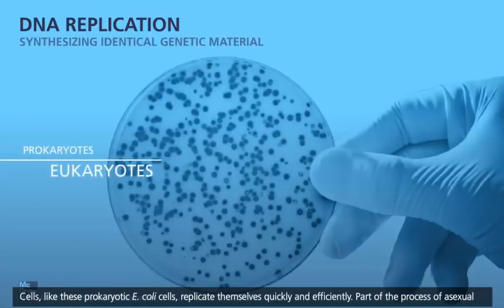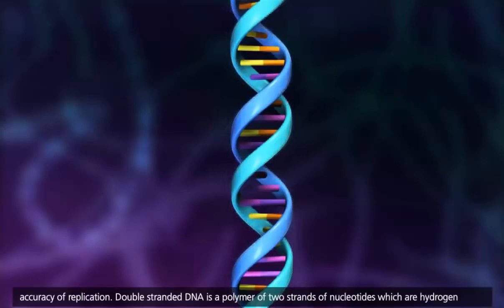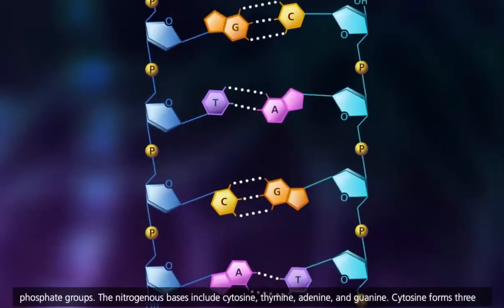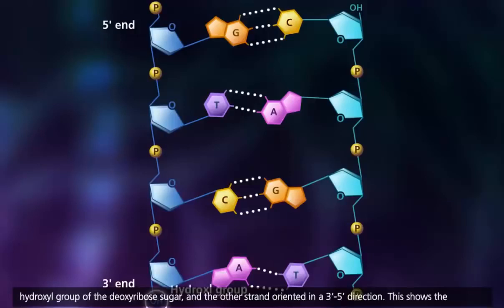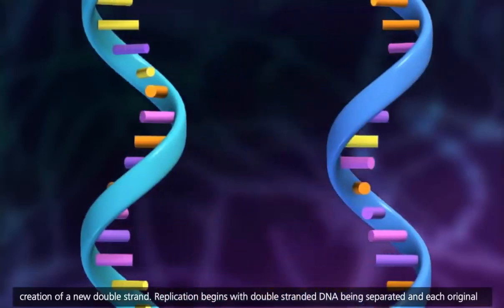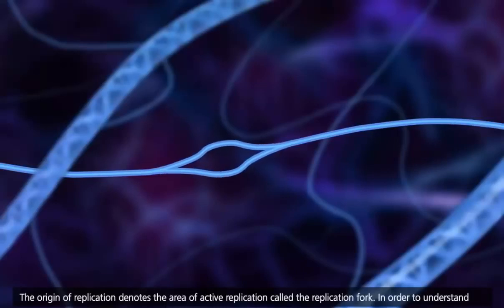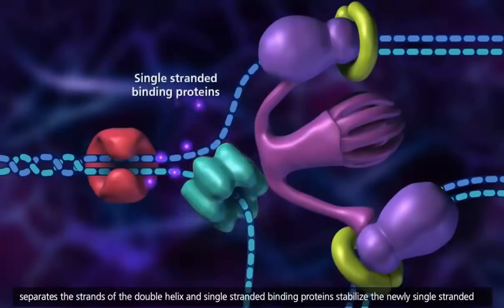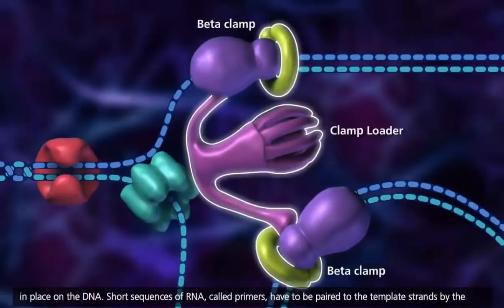DNA Replication HD animation description link all biology ques....